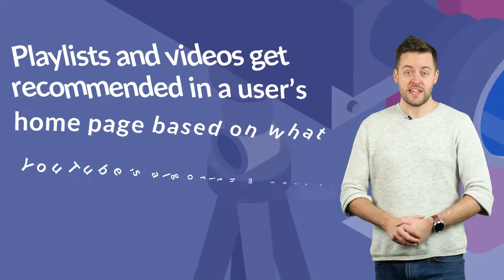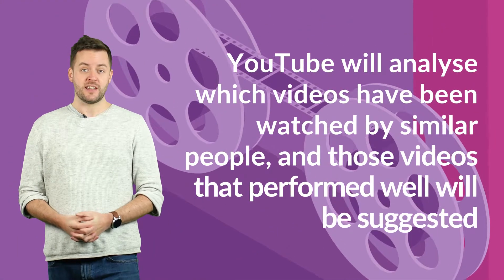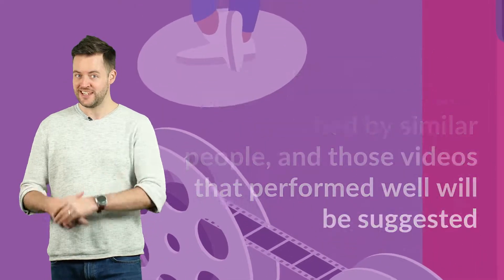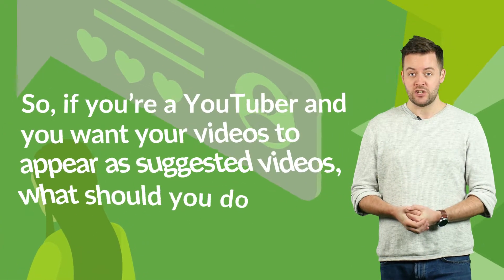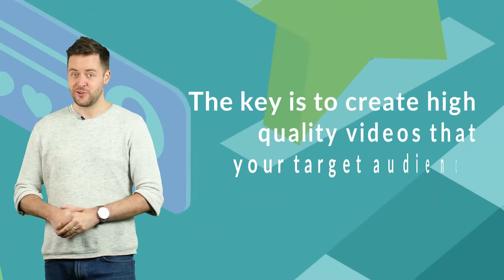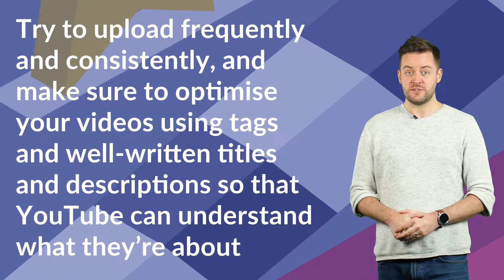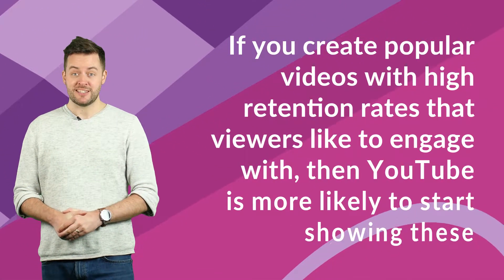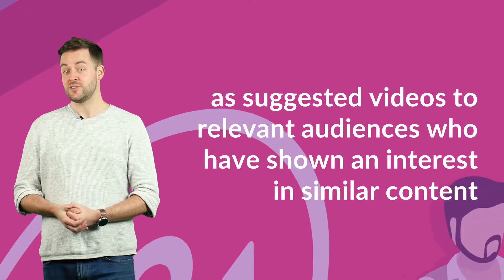How do YouTube recommendations work? | Need-to-know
That’s a great question, Rushal, and we’ll do our best to answer it now!

Playlists and videos get recommended in a user’s home page based on what YouTube’s algorithm thinks that user is most likely to engage with.

YouTube will analyse which videos have been watched by similar people, and those videos that performed well will be suggested.

YouTube will also analyse what you’ve been watching and searching for recently, and if it notices patterns in the topics or channels you’ve been engaging with, it will show you more content that is similar to that.

So, if you’re a YouTuber and you want your videos to appear as suggested videos, what should you do?

The key is to create high quality videos that your target audience wants to watch.

Try to upload frequently and consistently, and make sure to optimise your videos using tags and well-written titles and descriptions so that YouTube can understand what they’re about.

If you create popular videos with high retention rates that viewers like to engage with, then YouTube is more likely to start showing these as suggested videos to relevant audiences who have shown an interest in similar content.

Do you have any other tips or information about YouTube suggested videos?

Thank you to Rushal for your question, and we hope our answer helped!